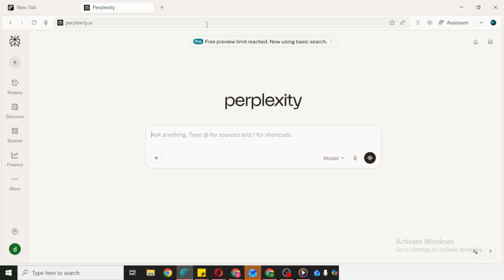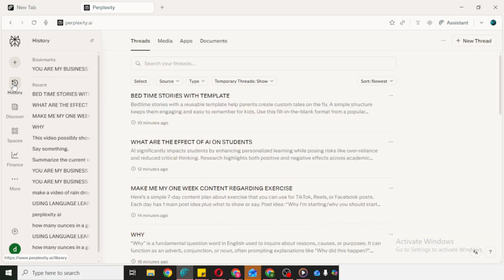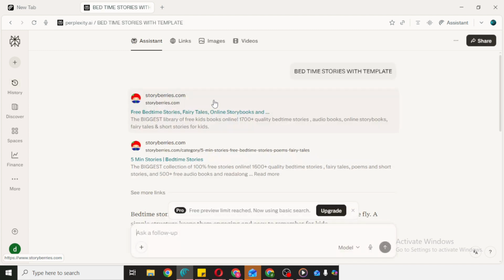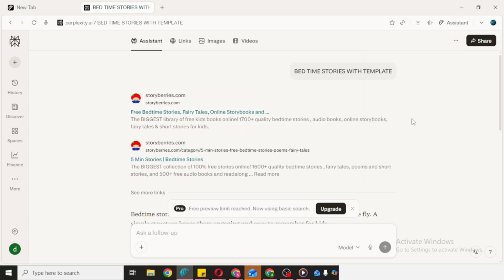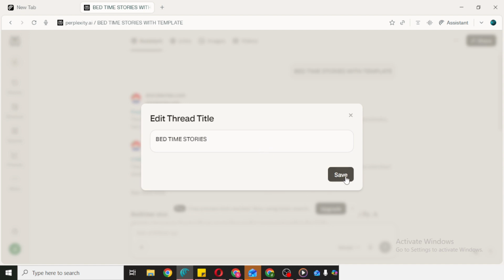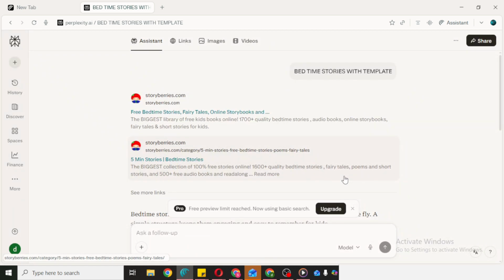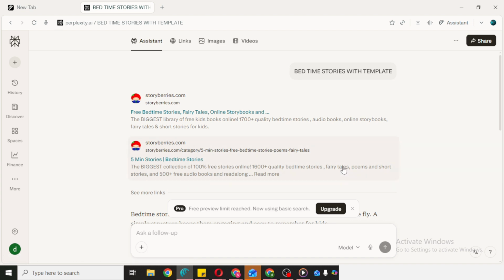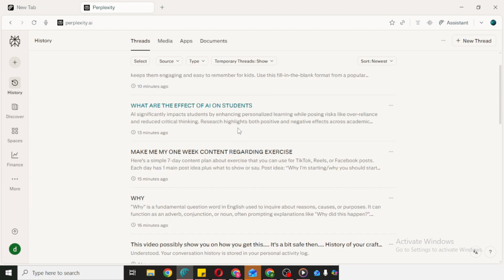How to rename threads in Perplexity AI (full guide 2026)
Today in this video we are going to learn How to rename threads in Perplexity AI, Rename conversation in Perplexity AI, Edit thread title Perplexity AI, Perplexity AI thread management, Perplexity AI conversation settings, Change chat name in Perplexity AI, Perplexity AI organize chats, Perplexity AI rename chat tutorial, Manage conversations in Perplexity AI, Perplexity AI chat customization, Perplexity AI productivity tips, Perplexity AI account features, Perplexity AI thread organization guide, Perplexity AI chat settings, Perplexity AI tutorial 2026